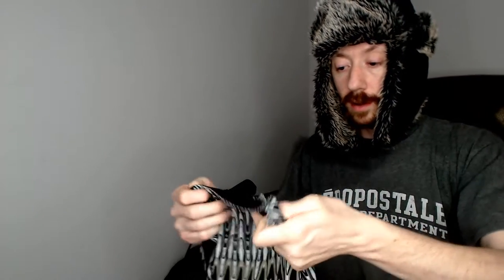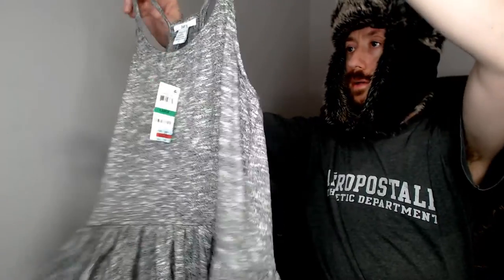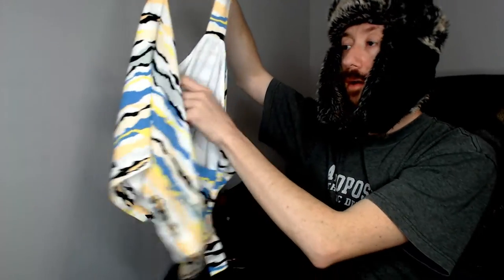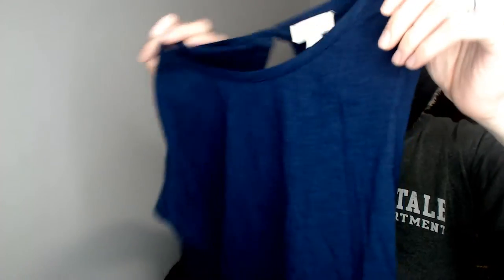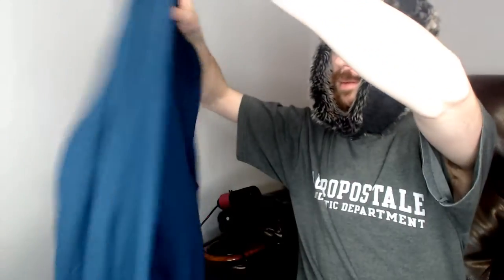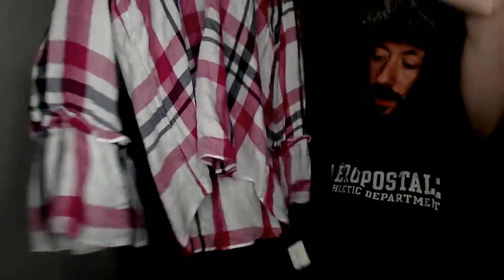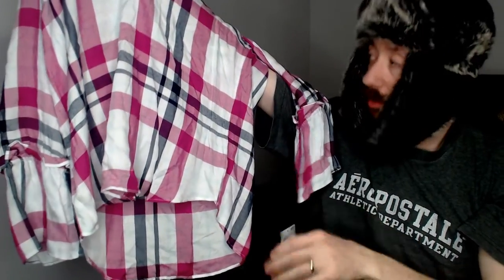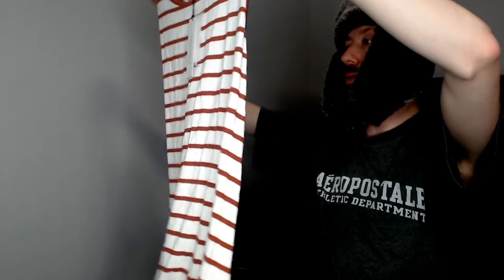Reseller Kindof Mystery Box - Reseller Unboxing Episode 6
We unbox a reseller box that's a mystery to me.